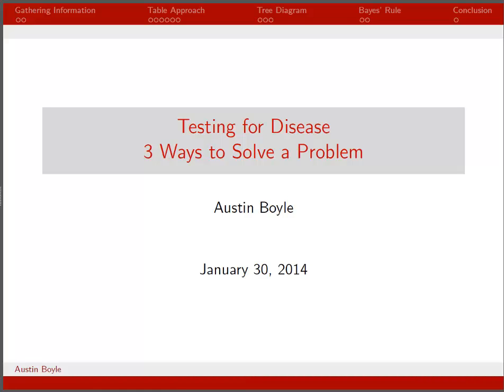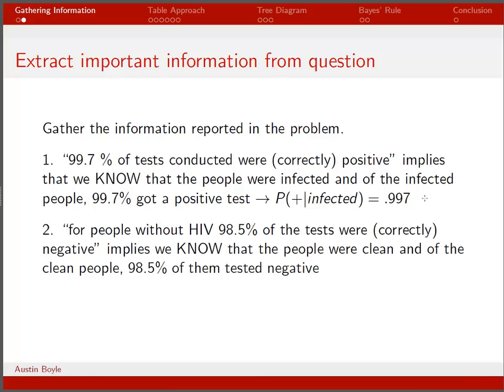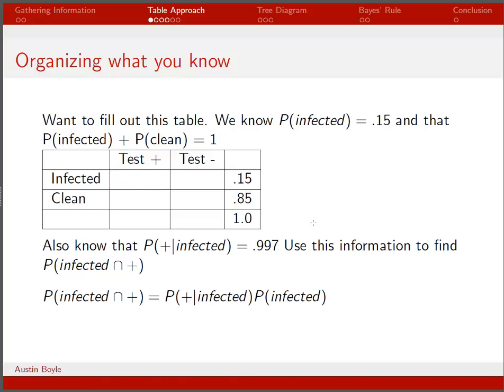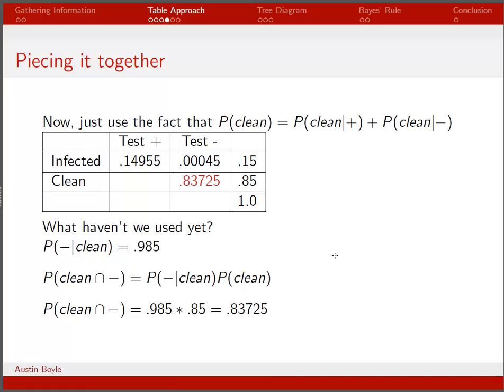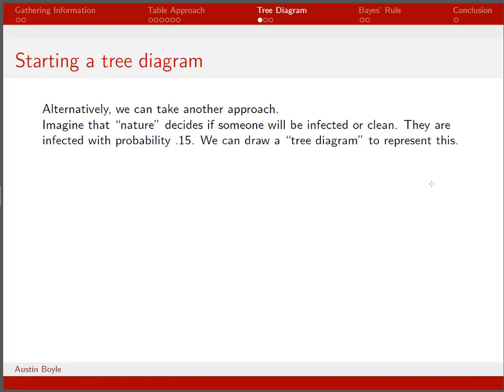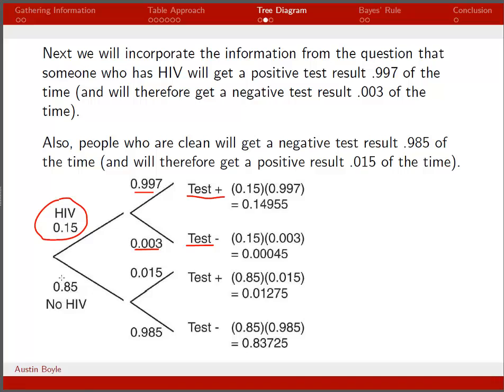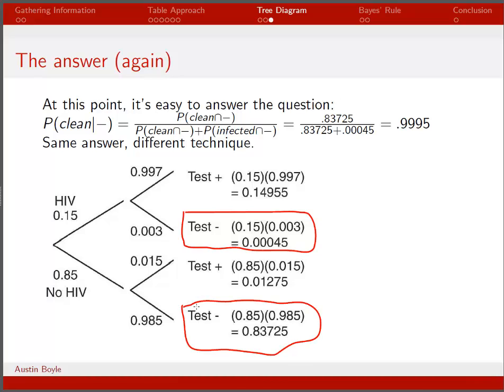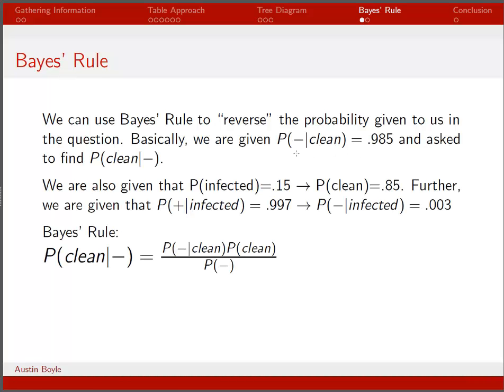HIV Testing: 3 ways to solve a problem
Covers solving a problem using probability tables, tree diagrams, and Bayes' Rule.

Here is a link to the Beamer presentation that I used

Note that the slideshow is much better if you view it fullscreen.